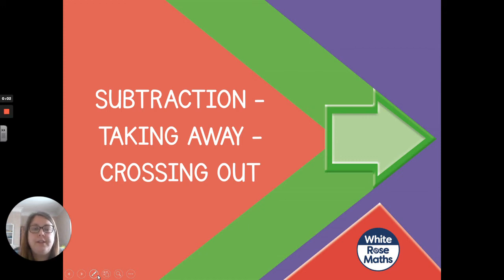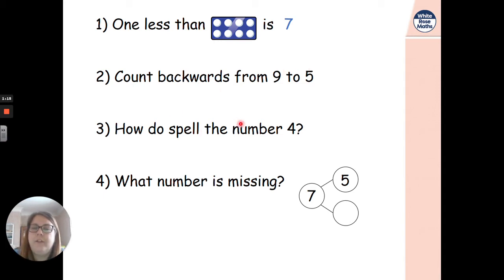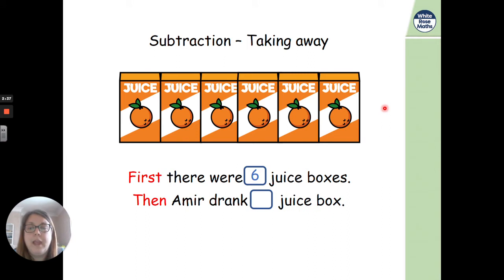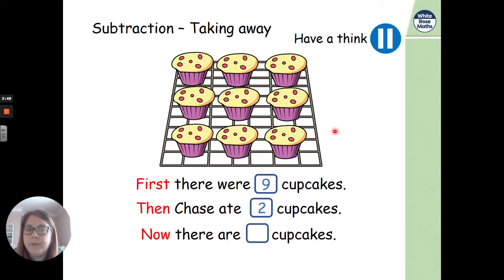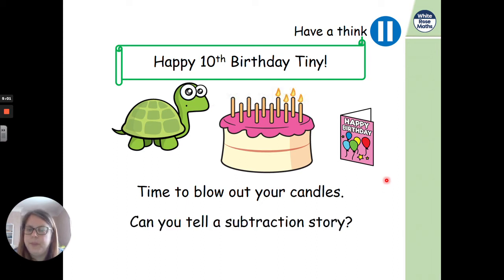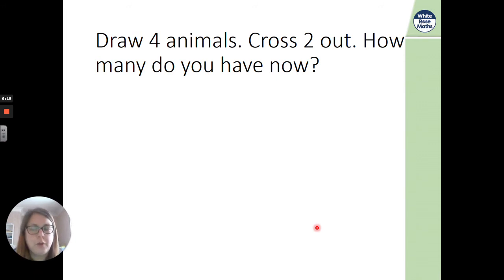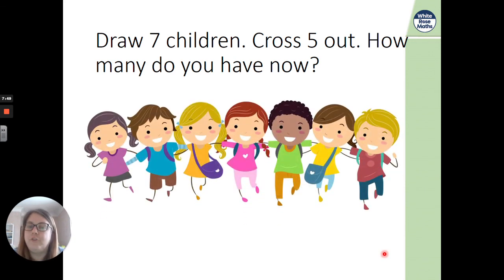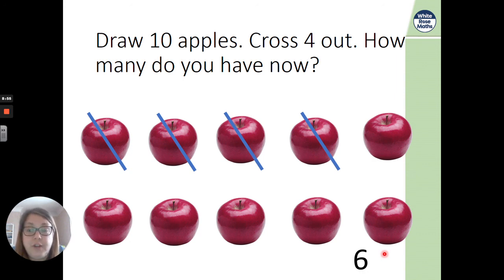Year 1 Nottingham Maths 18 01 21